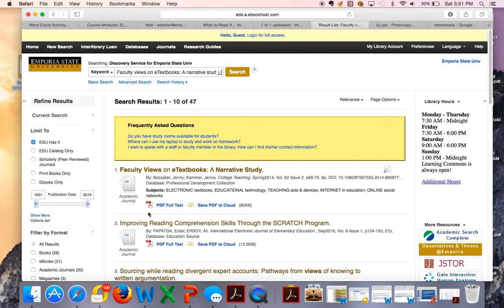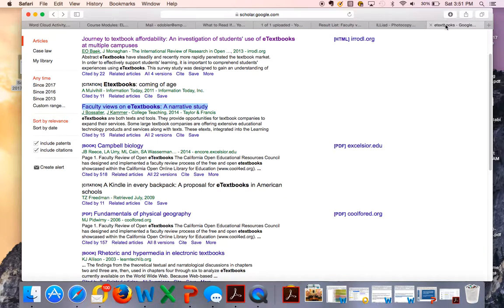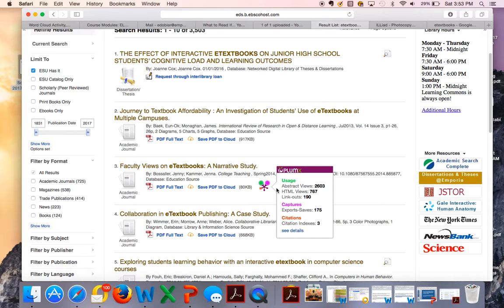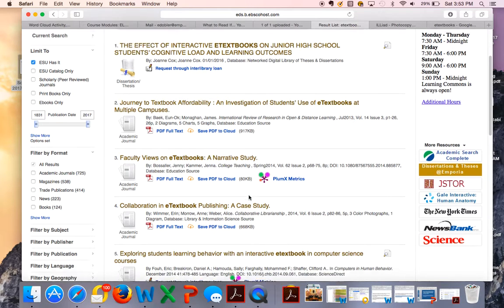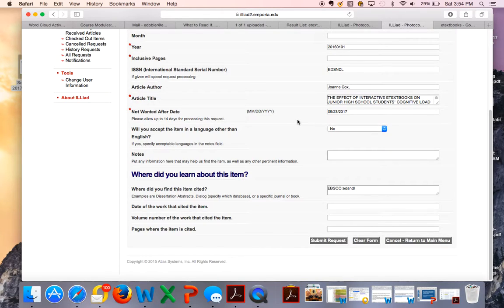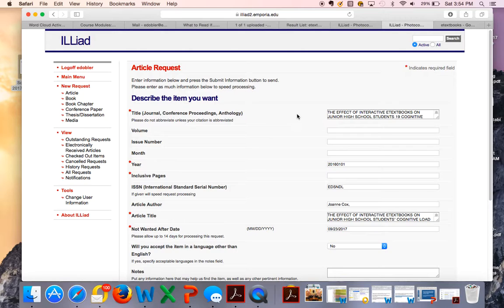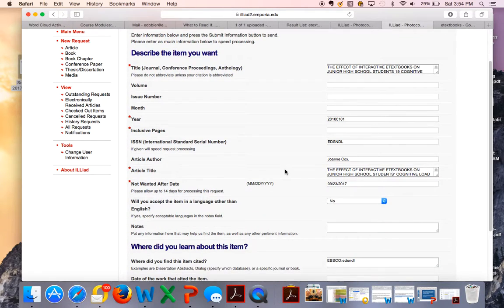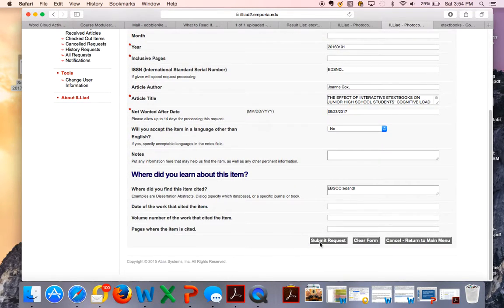Literature Review Part 2